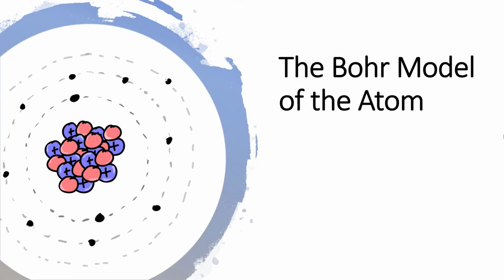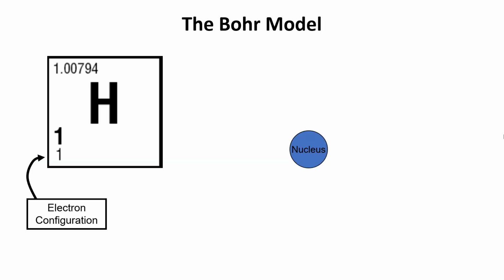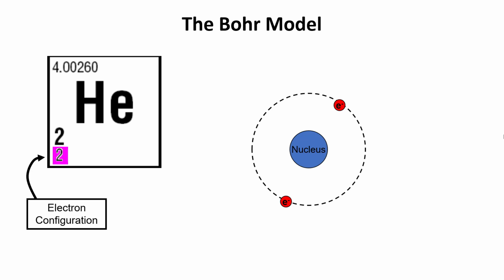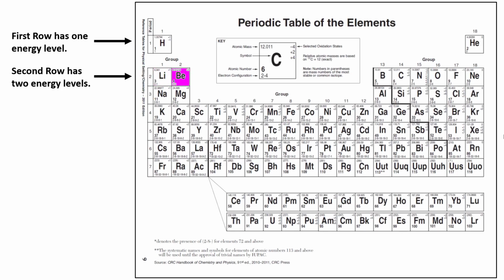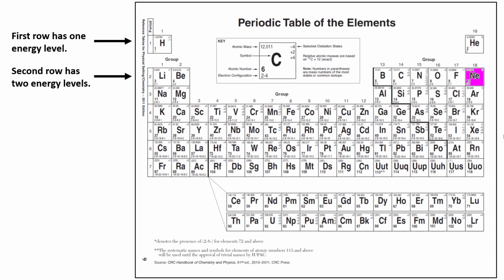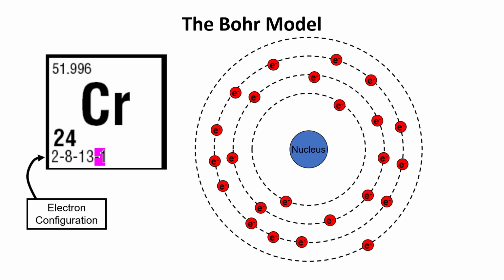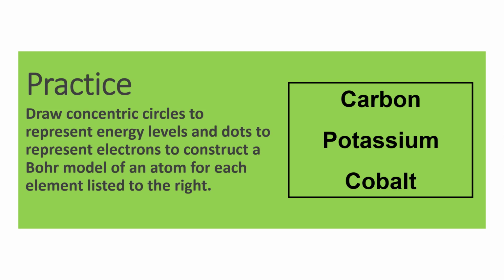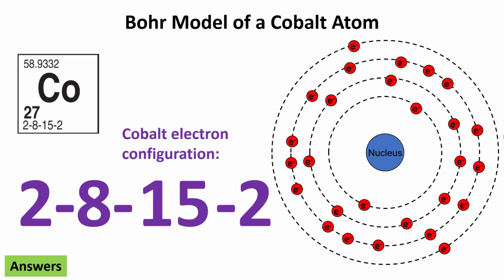Bohr Model of The Atom